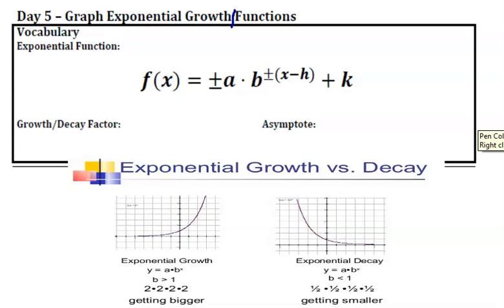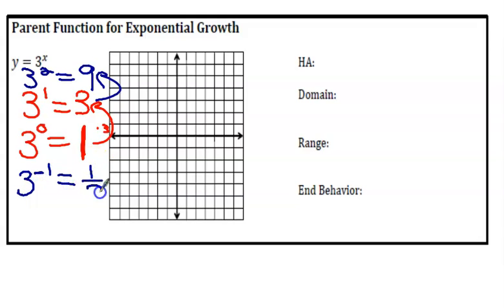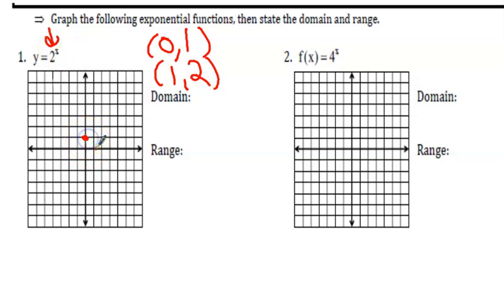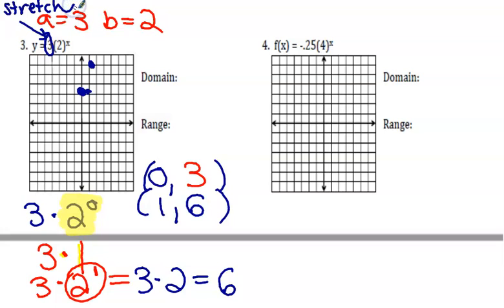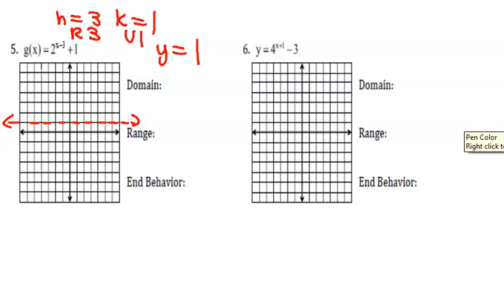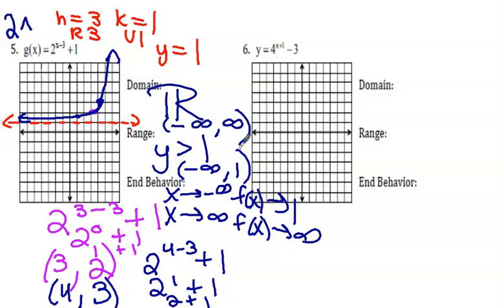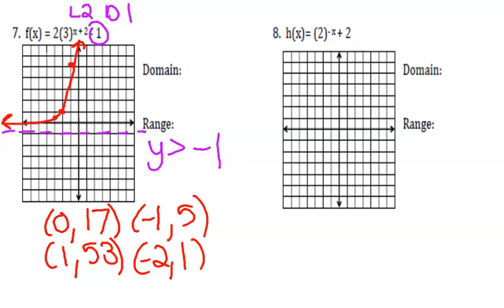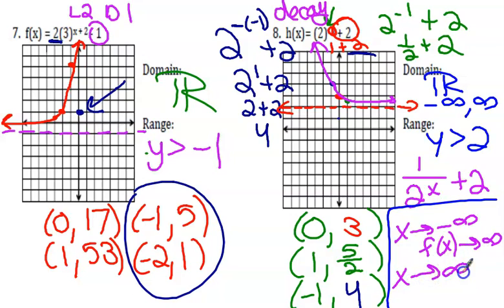Alg 2H Unit 9 Day 5